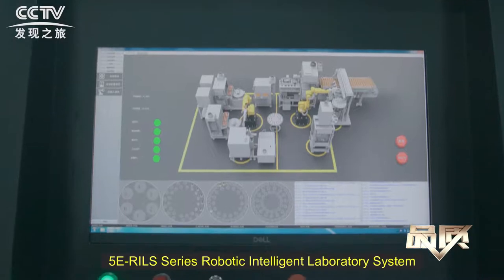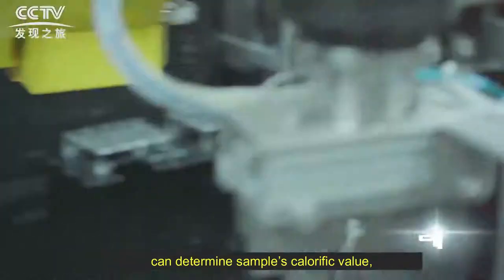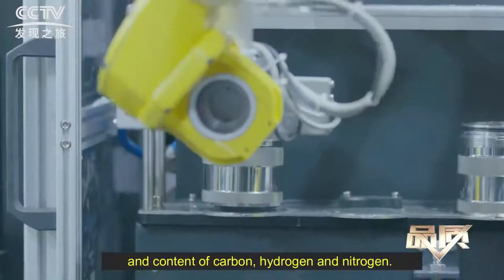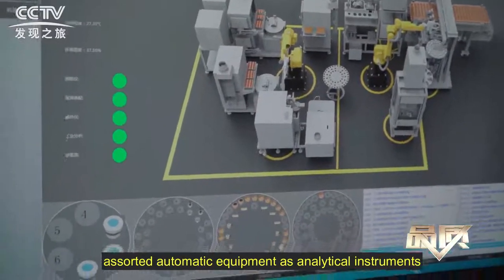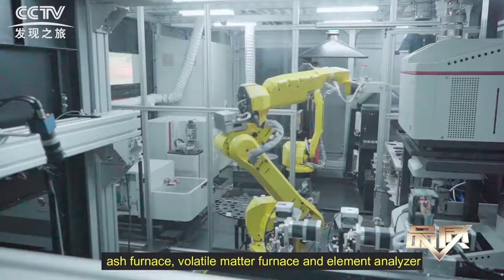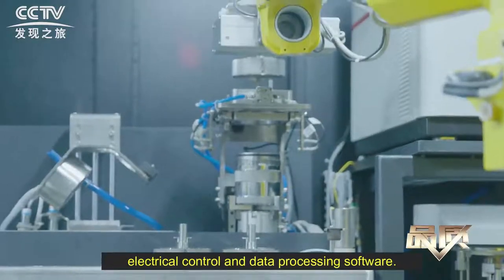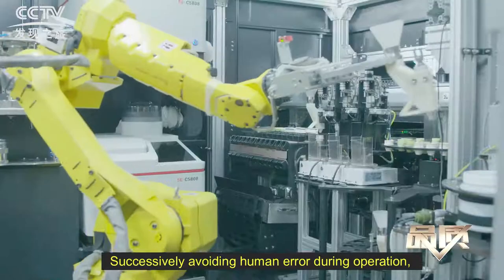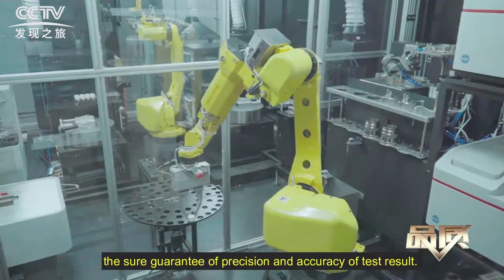CKIC 5E-RILS Series Robotic Intelligent Laboratory System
5E-RILS Series Robotic Intelligent Laboratory System can determine sample’s calorific value, total sulfur, inherent moisture, ash, volatile matter, and content of carbon, hydrogen and nitrogen.

The system is composed of intelligent robot, assorted automatic equipment as analytical instruments (including calorimeter, sulfur analyzer, TGA and element analyzer), sample collection machine, and weighing device, installation for oxygen bomb assembly and cleaning, electrical control and data processing software. Successively avoiding human error during operation, CKIC Robotic Intelligent Laboratory System is proved to be the sure guarantee of precision and accuracy of test result.